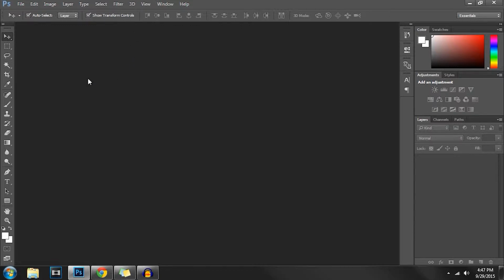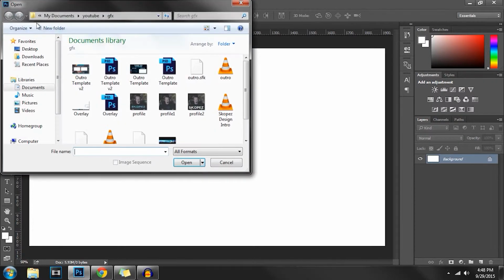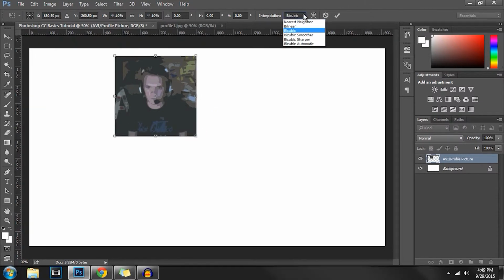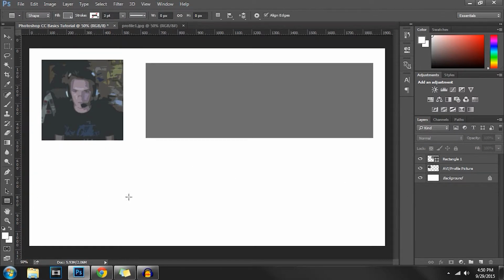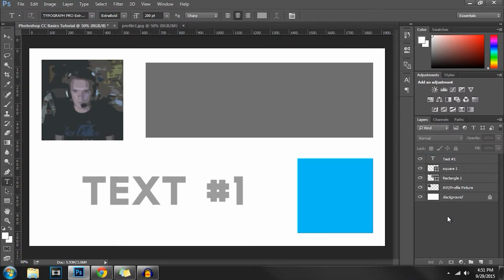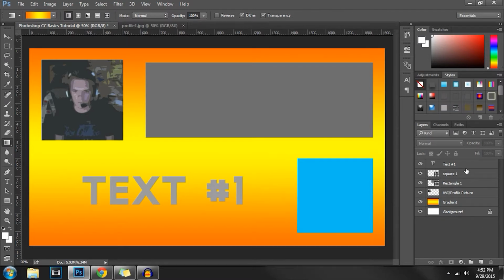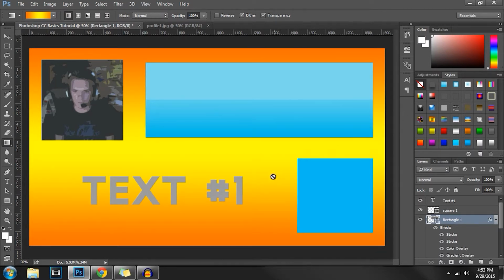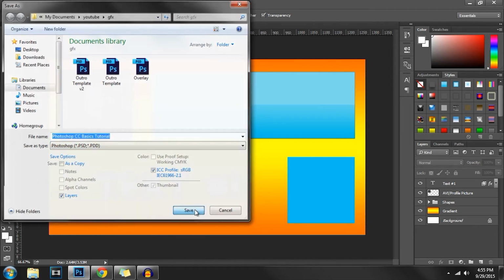Just The Basics - Adobe Photoshop CC Tutorial #1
In today's video I cover the bare bones basics of Adobe Photoshop Creative Cloud!